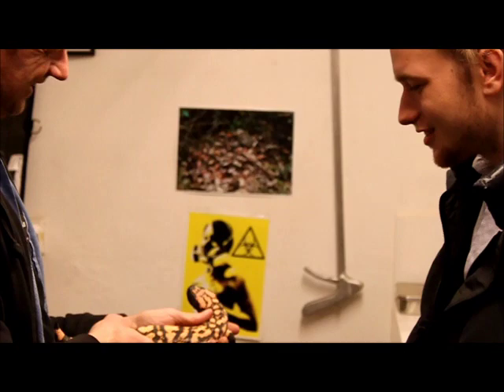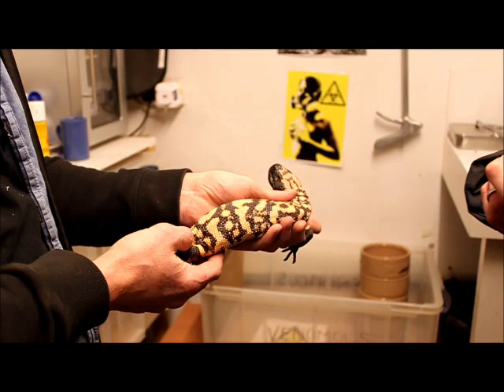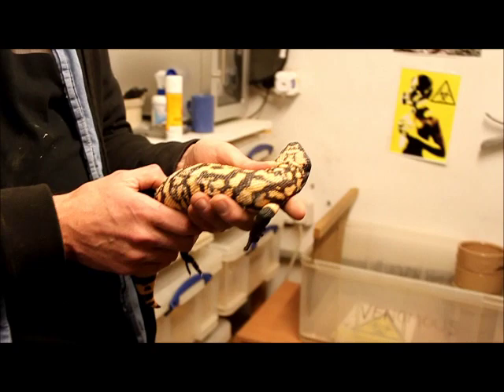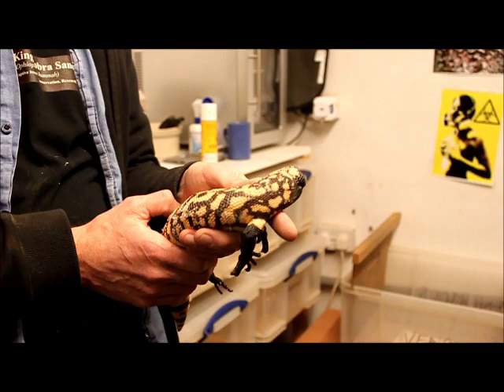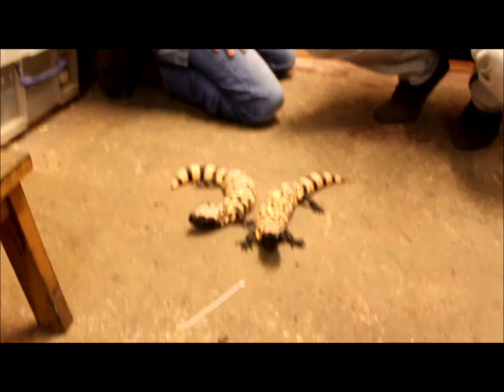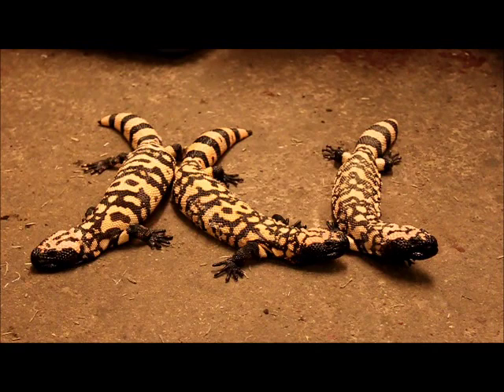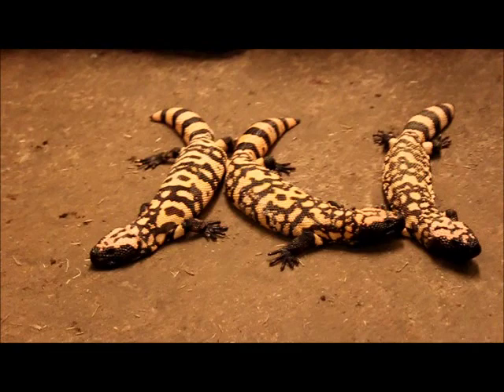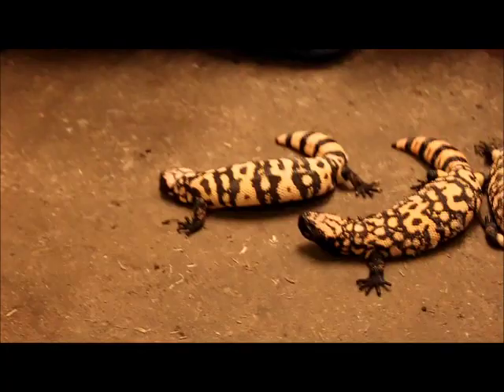Banded Gila Monsters, Heloderma Suspectum Cinctum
A Closer look at the beautiful banded Gila monsters (Heloderma Suspectum Cinctum) 'Bulldog', 'Sheila' & 'Pink'
They are residents @ The King Cobra Sanctuary, Nottingham, UK